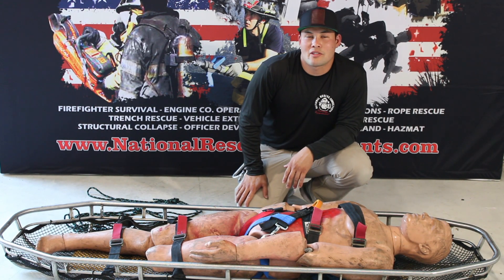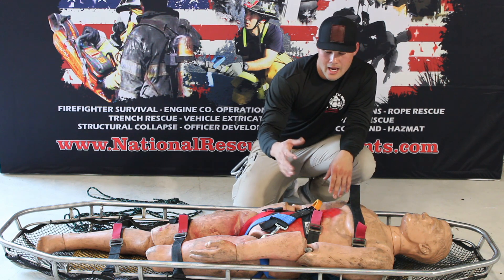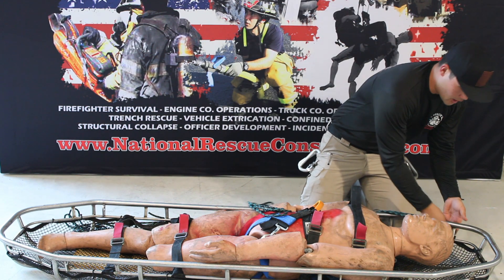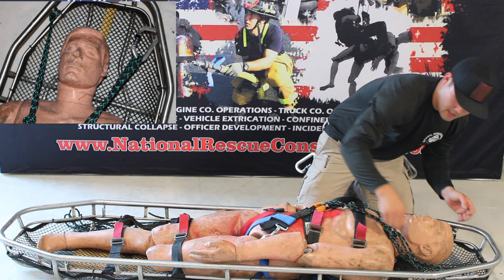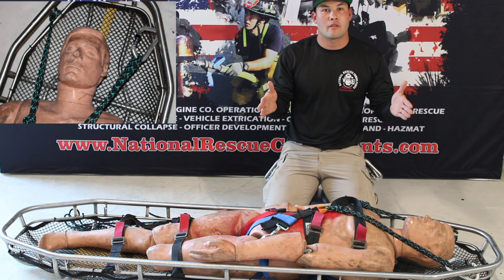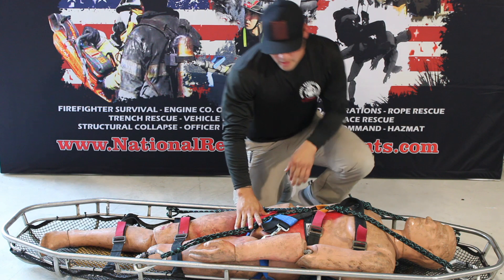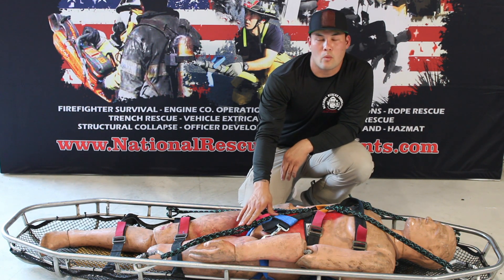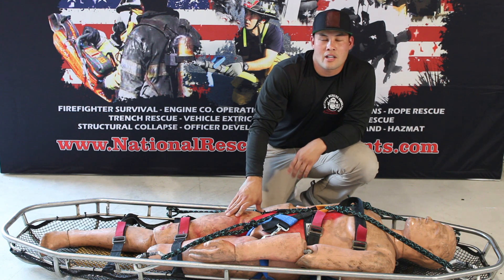Patient Packaging in a stokes basket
Patient packaging in a stokes basket for rope rescue.